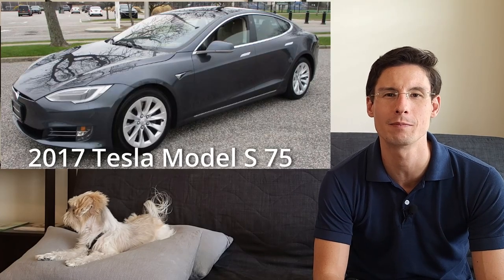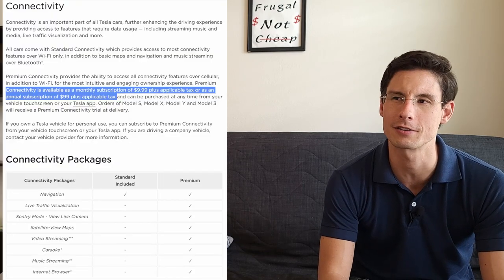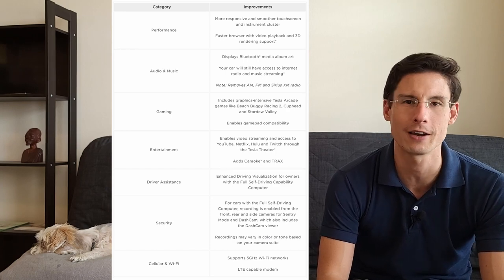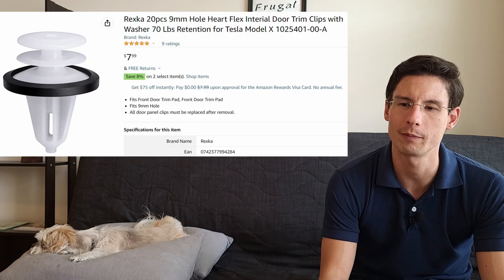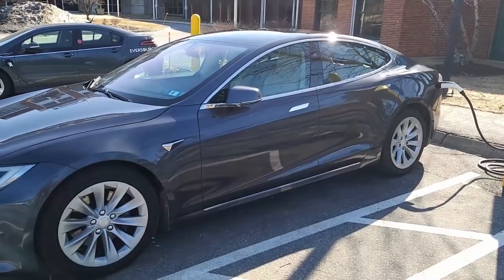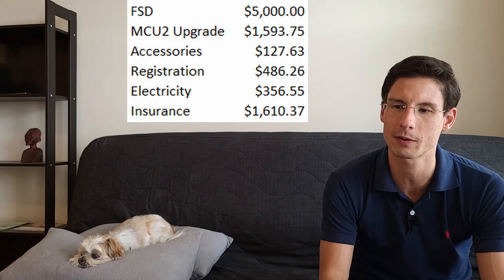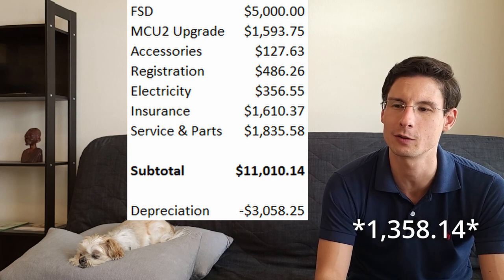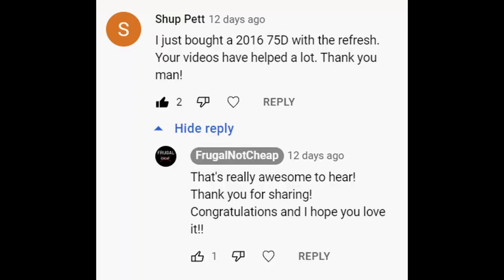Used Tesla Model S One Year+ Cost of Ownership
Today we'll see how much it costs to own a 2017 Tesla Model S 75 for a little over a year!